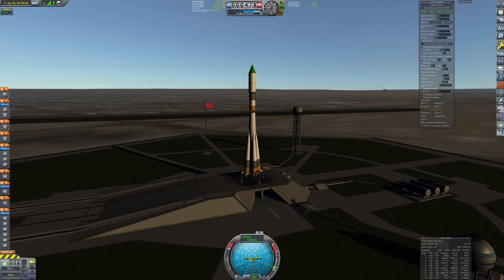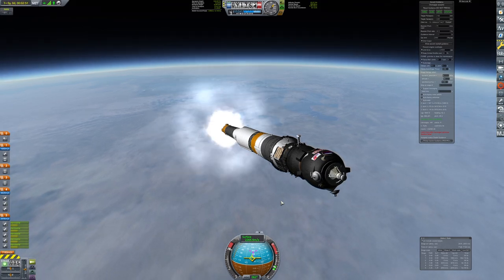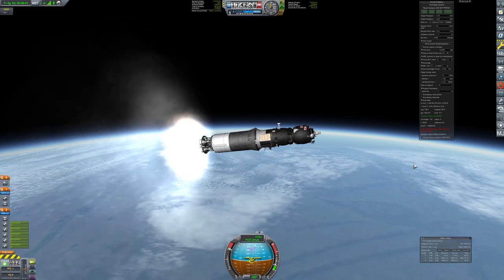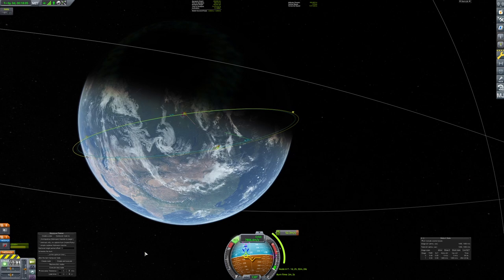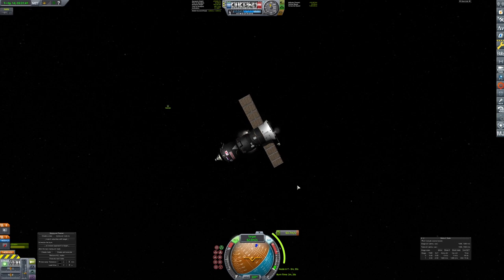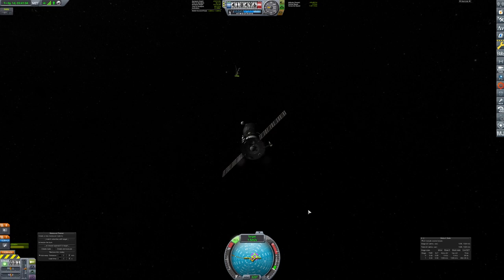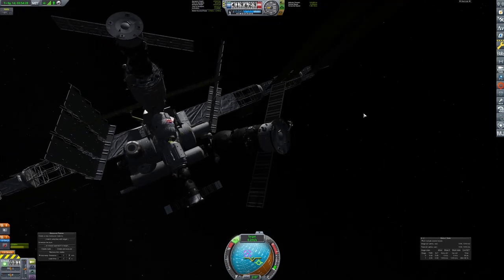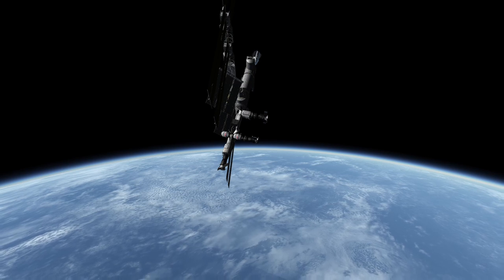International Space Station - Episode 57 - Progress MS-16 Launch and Docking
In this episode we do somethin a bit different. I wanted to do a full launch and docking and I took the occasion to do Progress MS-16.

Roscosmos, the Russian owned space corporation, launched the Progress MS-16 resupply mission to the International Space Station right on time from Site No. 31/6 at the Baikonur Cosmodrome in Kazakhstan at 04:45:06 UTC on 15 February (23:45:06 EST on 14 February).

Unlike most Russian missions to the Station, this flight did not make use of the fast track or super fast track launch-to-docking timeline and instead performed a two day, 33 orbit rendezvous with the Station.  Before docking on Wednesday, 17 February, the Progress lost its KURS automatic docking connection with just 20 meters to go and was manually docked by Sergey Ryzhikov onboard the station.